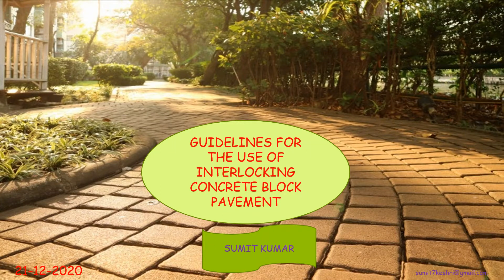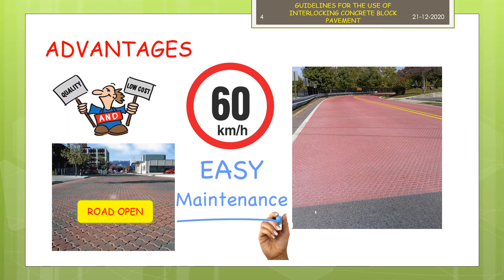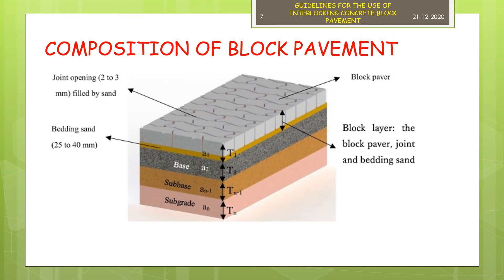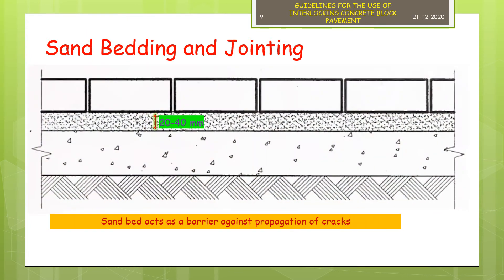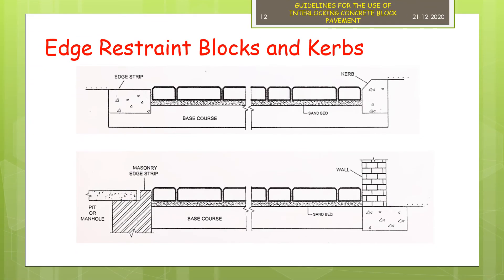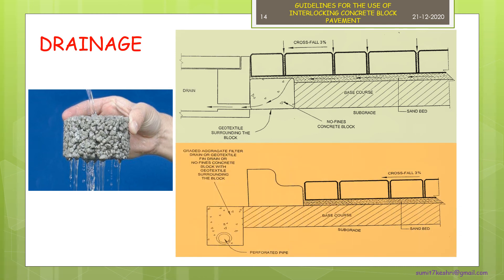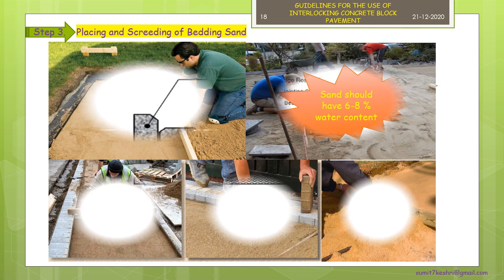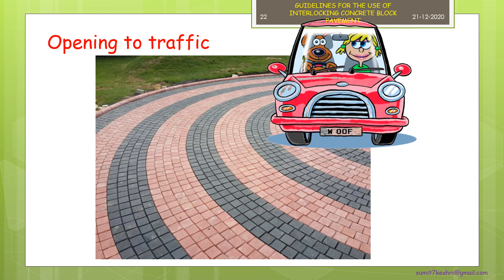GUIDELINES FOR THE USE OF INTERLOCKING CONCRETE BLOCK PAVEMENT IN ENGLISH